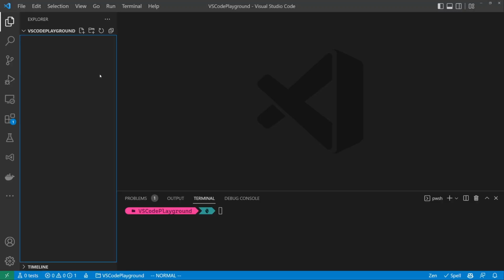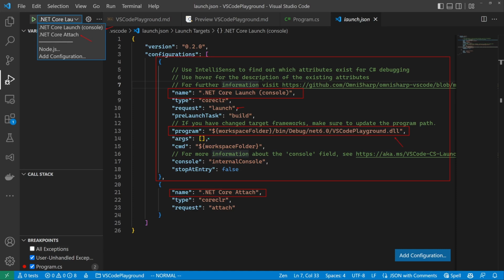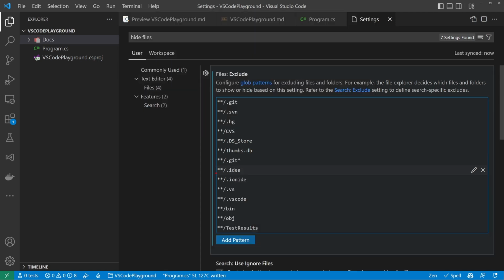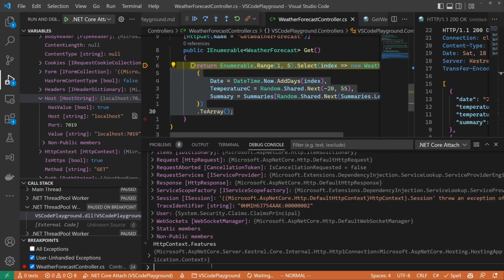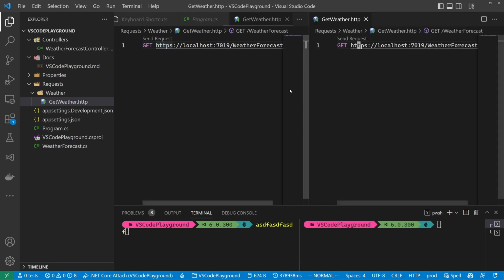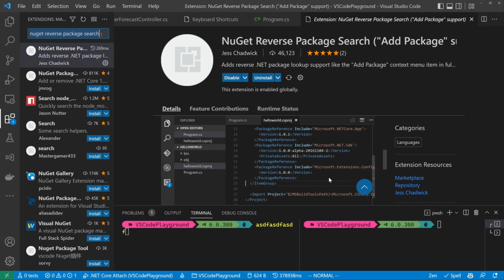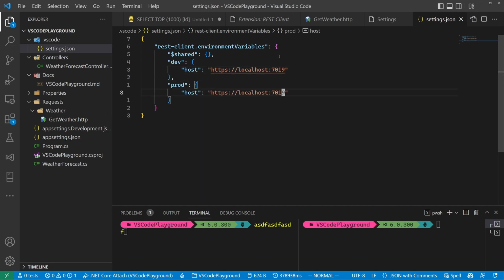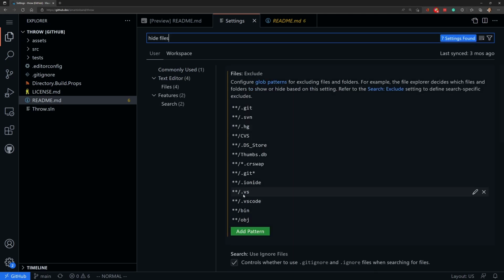Visual Studio Code for .NET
What are we doing today?
Today’s video is all about settings up visual studio code for .NET developers working with C#.
From setting up the most basic stuff to debugging, keyboard shortcuts, and awesome extensions.

Extensions showed:
.NET Stuff
1. Roslynator
2. .NET Core Test Explorer
3. Auto-Using For C#
4. C# Namespace Autocompletion
5. C# XML Documentation Comments
6. NuGet Reverse Package Search

Other Stuff
1. Code Spell Checker
2. EditorConfig for VS Code
3. vscode-icons
4. Path Intellisense

Gems 💎
1. SQL Server (mssql)
2. GitHub Copilot
3. REST Client
4. GitLens
5. VS Browser
6. Highlight Trailing White Spaces
7. jwt-decoder
8. Markdown All in One
9. Markdown Preview Enhanced
10. markdownlint
11. Docker
12. Vim